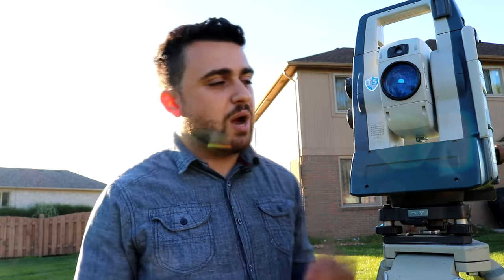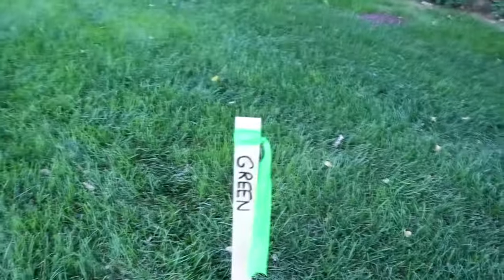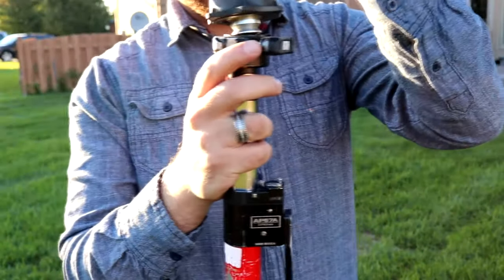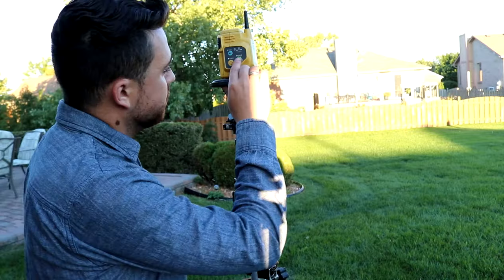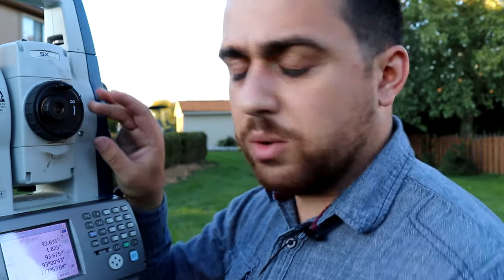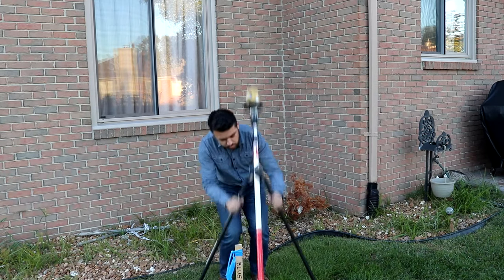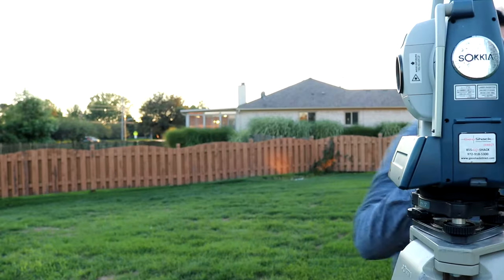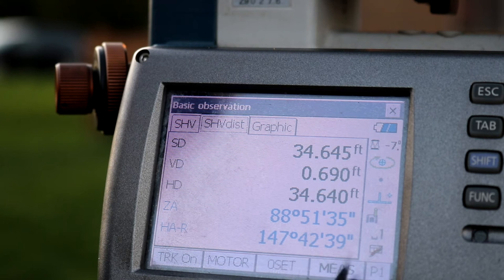Resection Method in Surveying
Intro: (0:00)
Field Set Up: (1:21)
Measuring Angles and Distances between Points: (6:02)
Outro: (10:39)